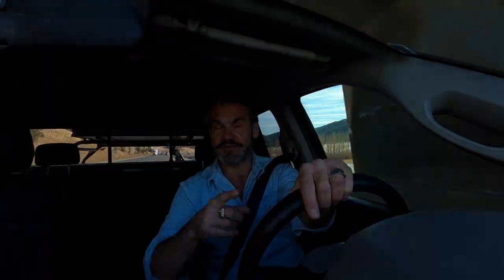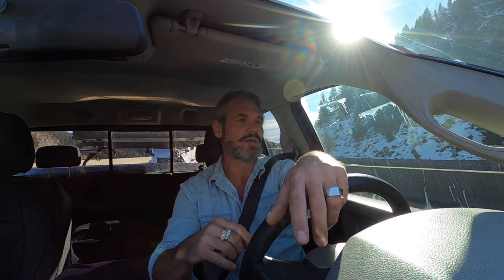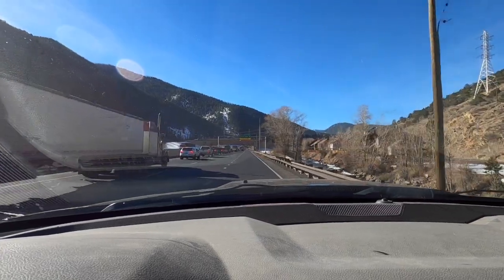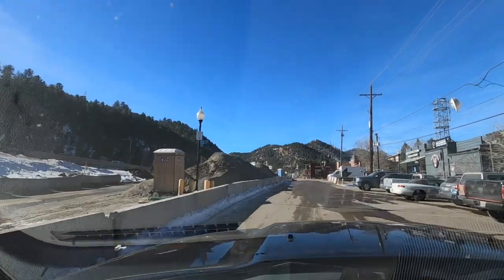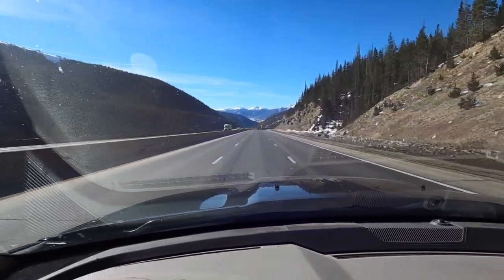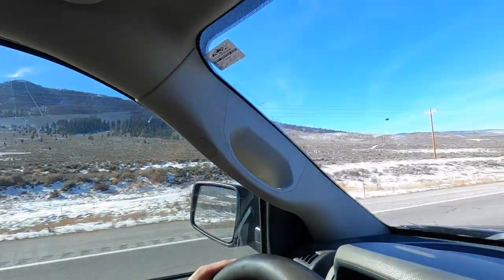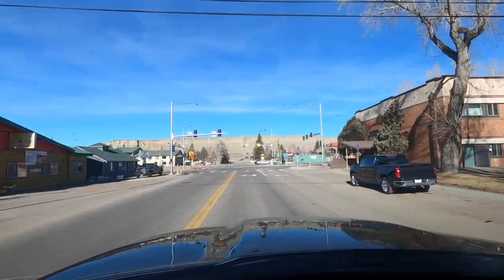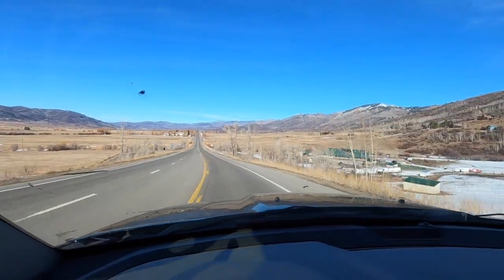Mtn Eddie Tips: Driving from Denver or DIA (Denver Int'l Airport) To Steamboat Springs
The drive from Denver to Steamboat Springs should take you about 3 hours under "normal" driving conditions. Here's some tips for the commute.

1) Mentally break the drive up into 3 sections:
     - Denver to Silverthorne
     - Silverthorne to Kremmling
     - Kremmling to Steamboat Springs.
2) Try not to leave on Saturday or Sunday morning. Ski traffic can be brutal during those times!
3) Check for road closures and plan ahead. There's some alternate routes if any of the passes or roads are shut down.
4) Idaho Springs is a nice place to stop for a break. Lots of restaurants and breweries.
5) Downshift after you go through the Eisenhower Tunnel to save your breaks.
6) Stop in Silverthorne at the Dunkin' Donuts if you want a snack. Another good rest spot.
7) Check your cell phone in Silverhorne. You won't have cell service on the way to Kremmling.
8) Look out for wildlife (deers) on the drive from Silverthorne to Kremmling. This can be especially tricky when driving at night. Two hands on the wheel and head on a swivel.
9) When in Kremmling, make sure you have enough gas for the 50-mile drive to Steamboat Springs and fill up if you have to. You won't see another gas station until you arrive in Steamboat.

Good luck and please call "Mtn Eddie" for all you Steamboat real estate needs, or if you have any other questions.